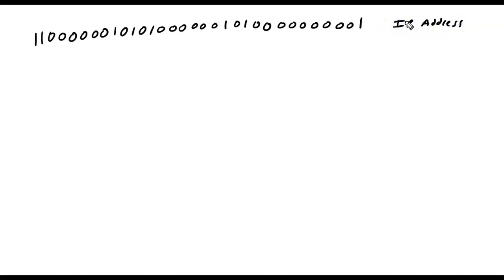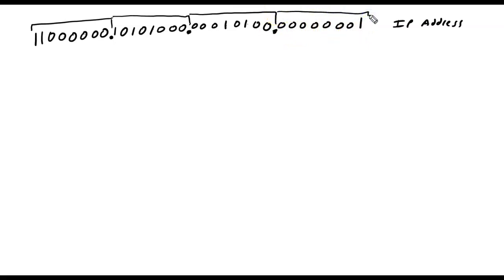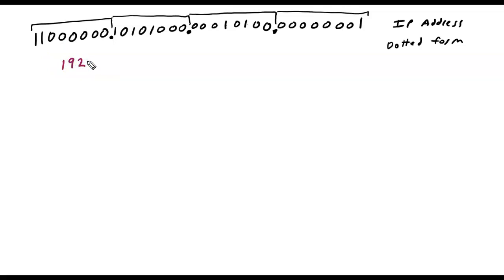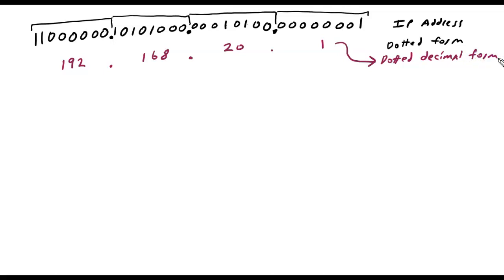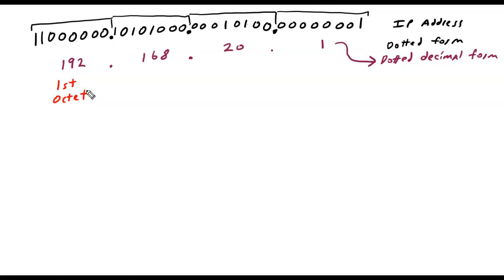What an IPv4 address looks like